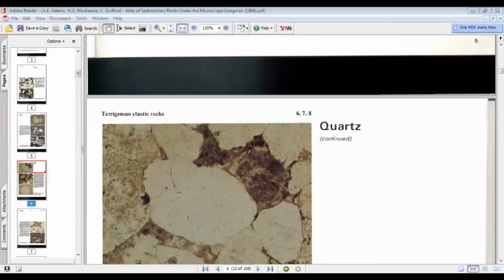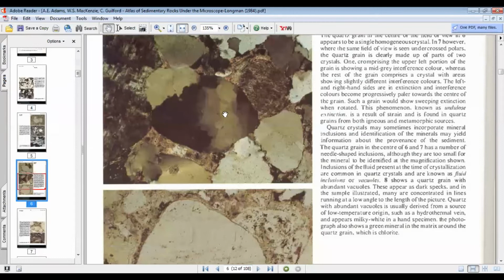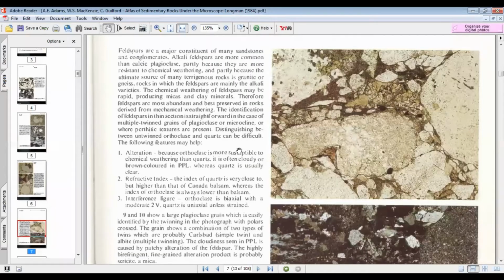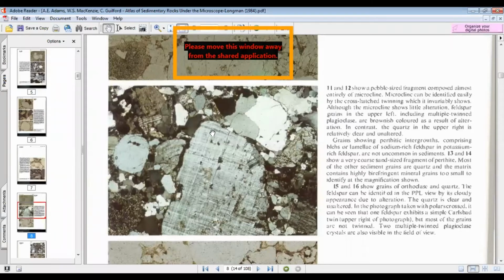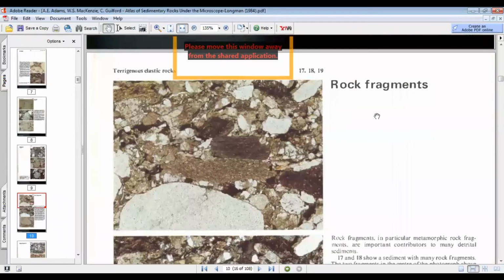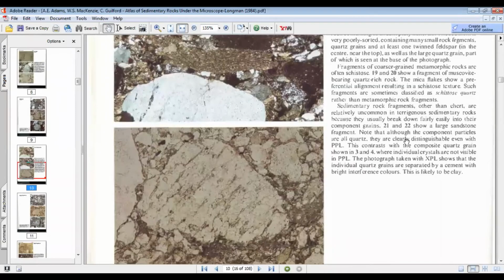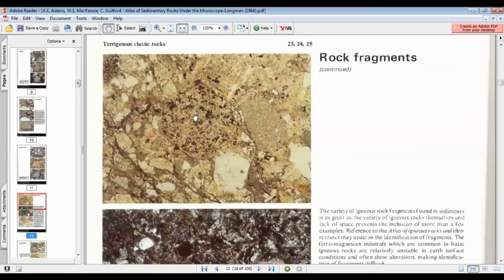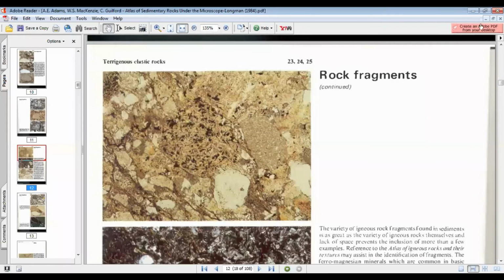Petrography Lecture Series, Class 17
Feldspars and Rock Fragments